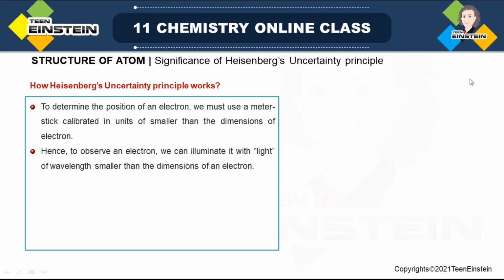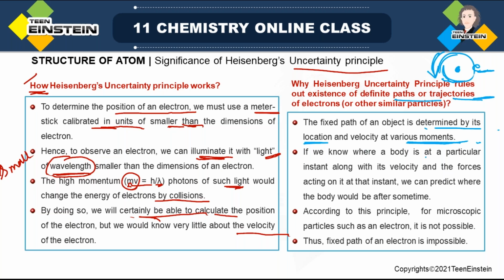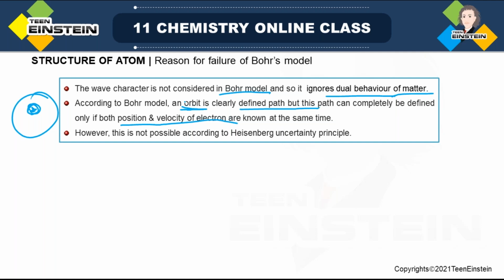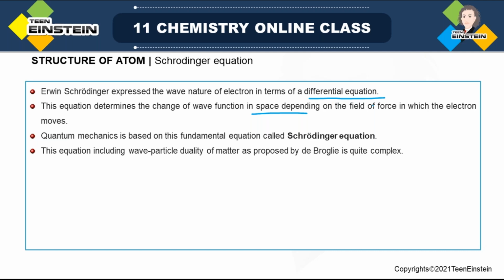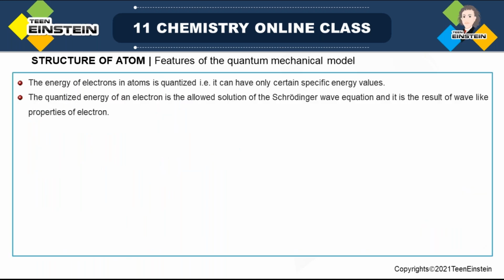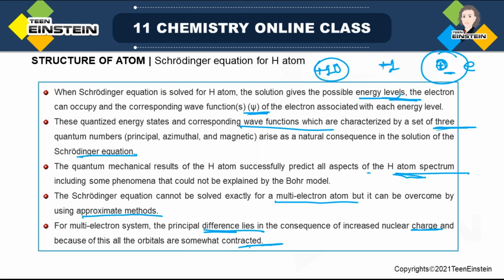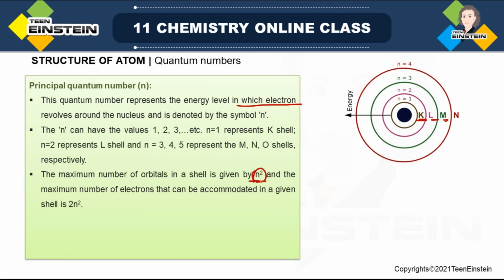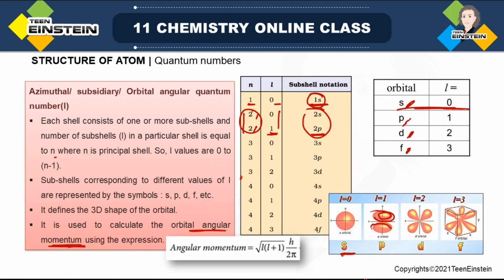TeenEinstein| Significance| Heisenberg’s| Bohr’s model| Schrodinger equation H atom| Quantum number